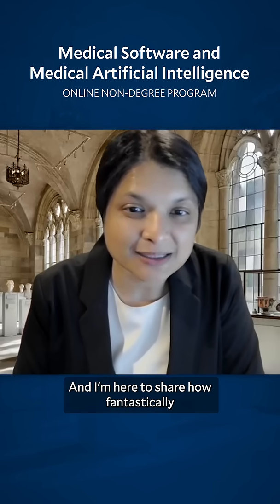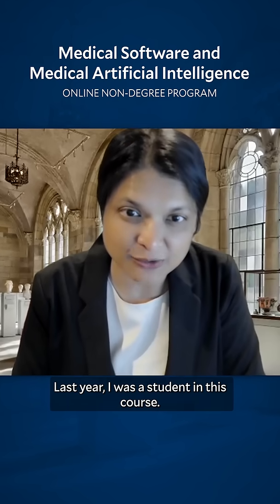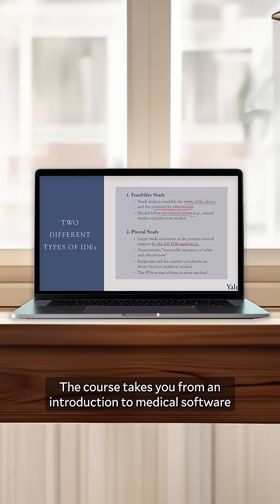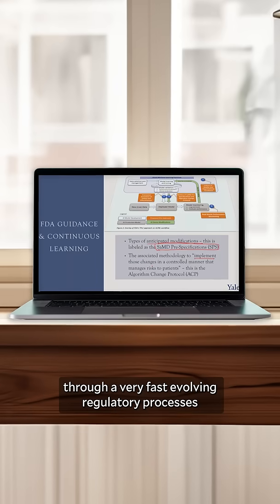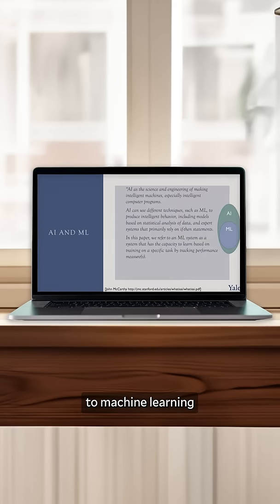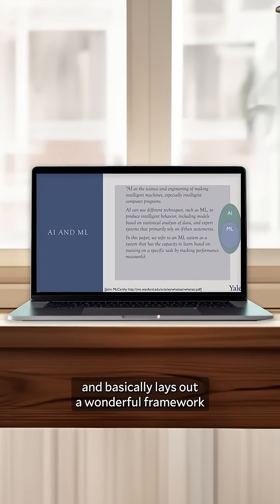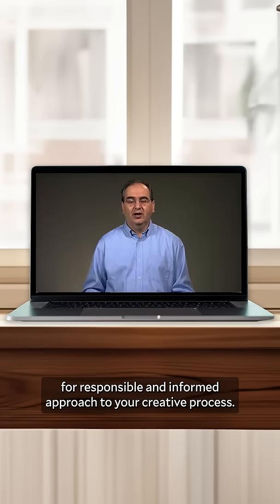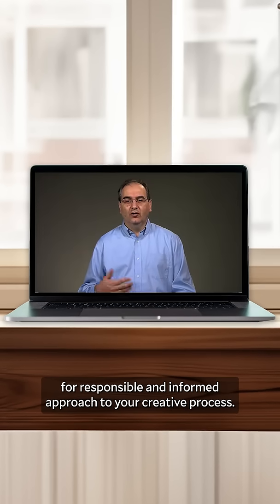Advancing Healthcare: Dr. Shaili Gupta on Yale’s Medical Software and AI Program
Dr. Shaili Gupta, a leader in clinical virology and DEI in healthcare education, shares her insights on how the Medical Software and Medical AI program supports career growth and equips professionals with critical skills for the evolving medical field. Hear her full story and learn how this program can help you advance in the medical device or pharmaceutical industry. Applications are open through January 5, 2025.